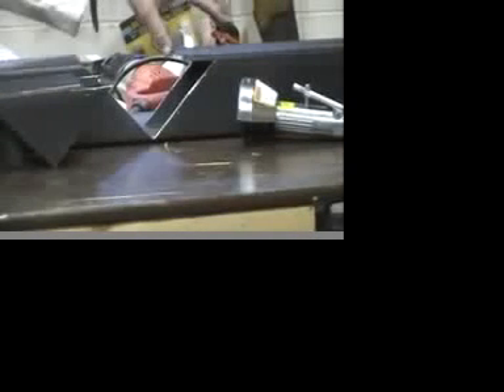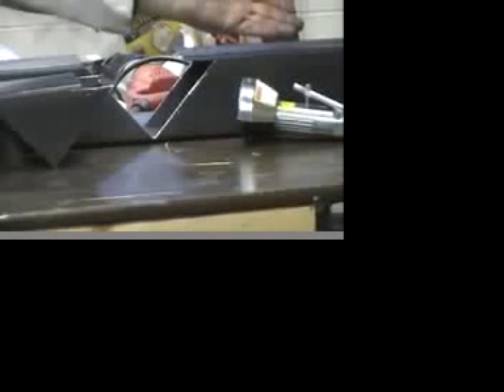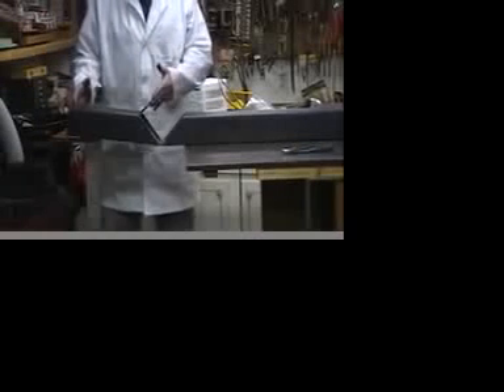No 1. Rocket Stove - Making the No-Weld J-Tube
Making a no-weld J-Tube for a Rocket Stove